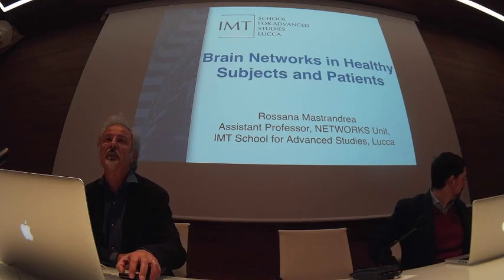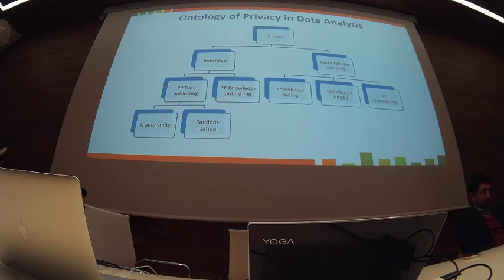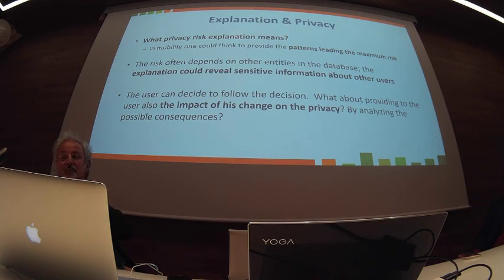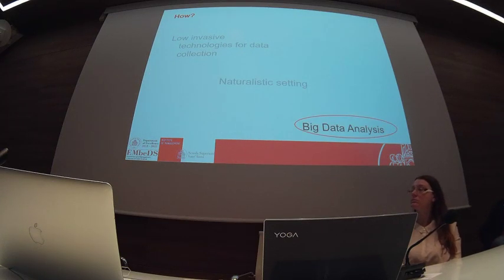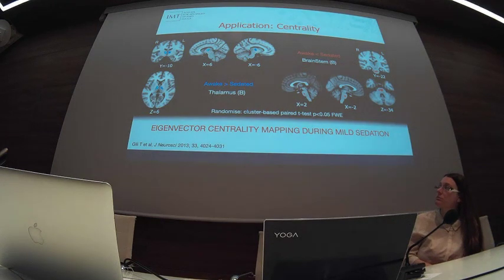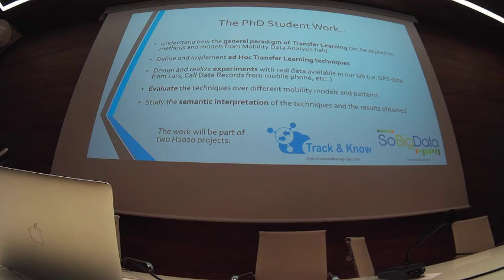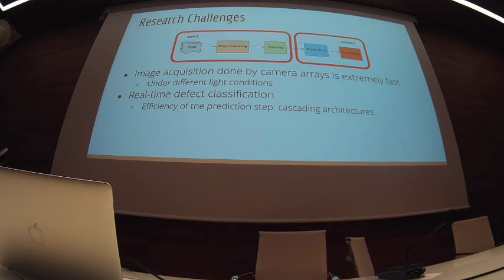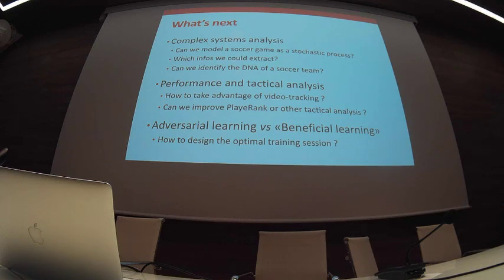Data Science Colloquium 2019 (13/02/2019 morning session)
First session of the Data Science Colloquium 2019 organized by the Data Science Ph.D.